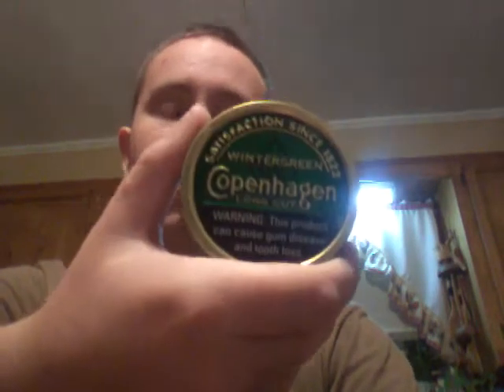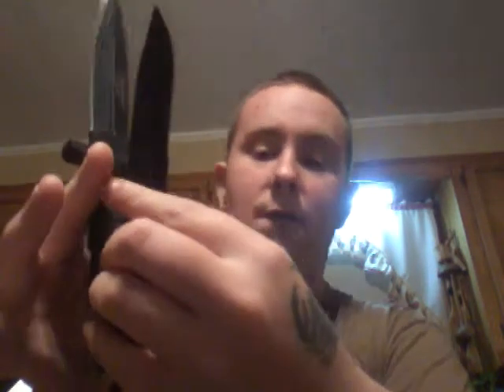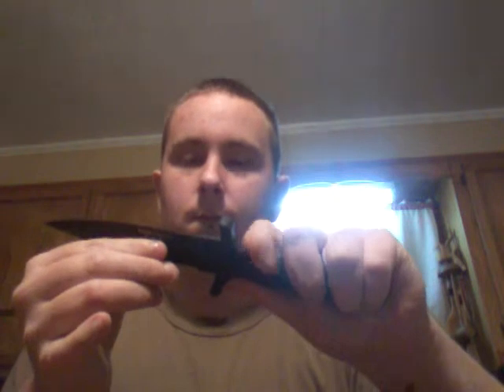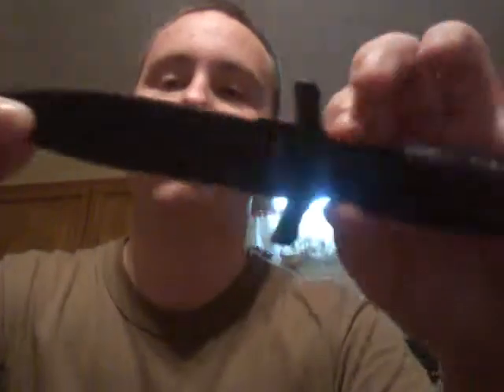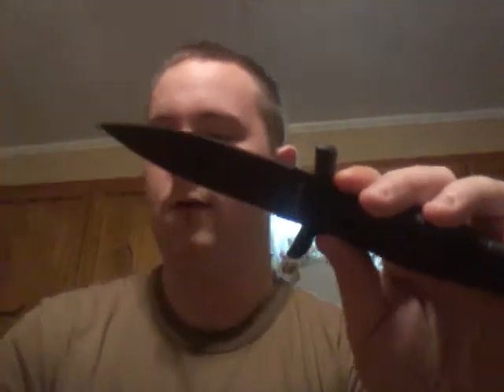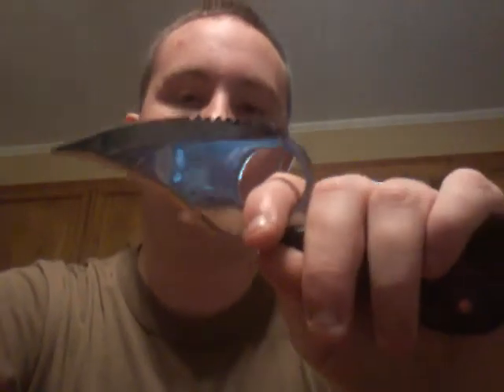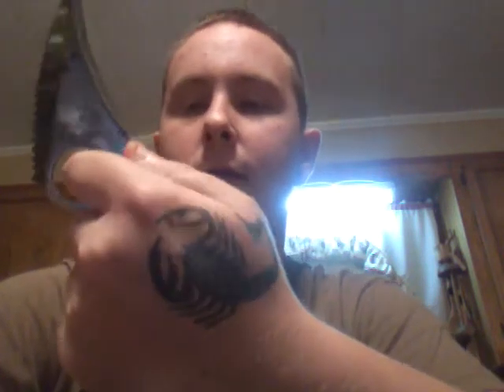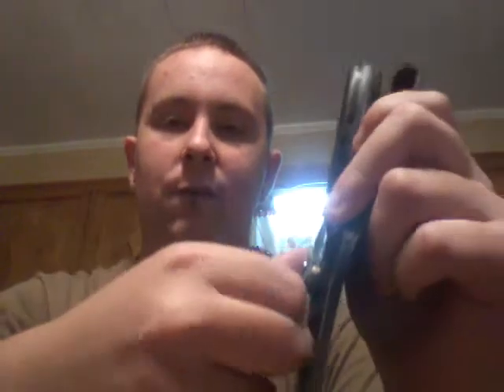Comparing the smith&wesson to the u.s spirit knife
Comparing the smith&wesson boot knife to the buckshot u.s spirit knife and a weird hunting knife I bought for $5